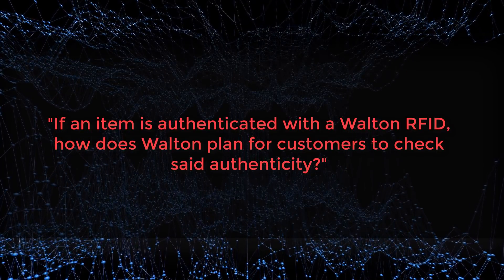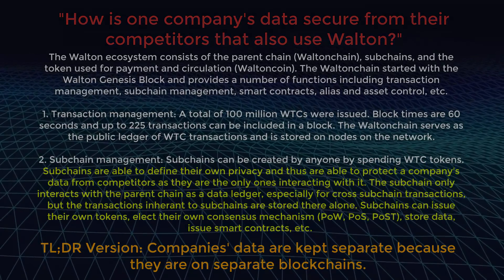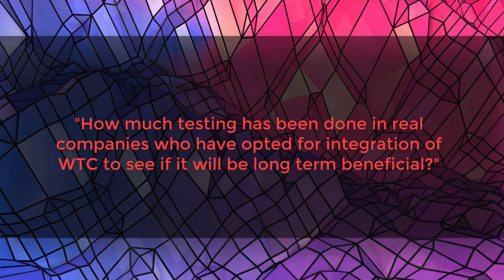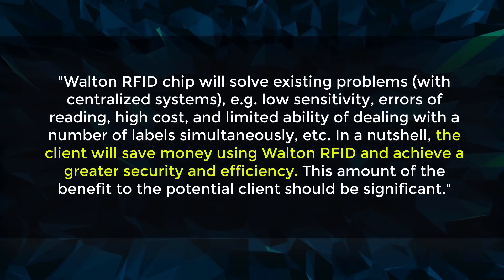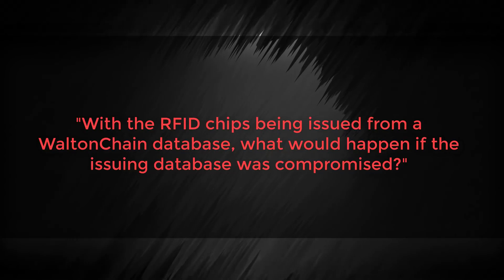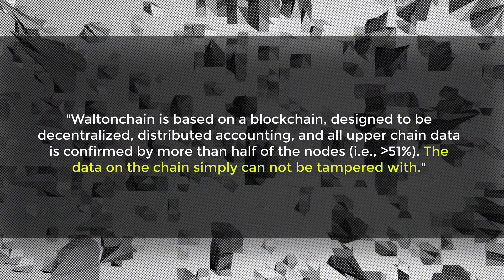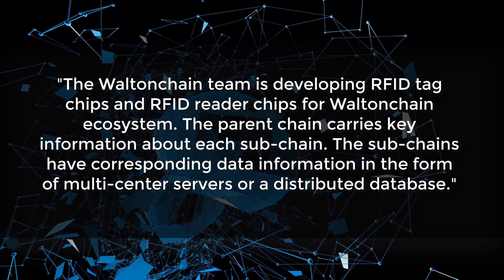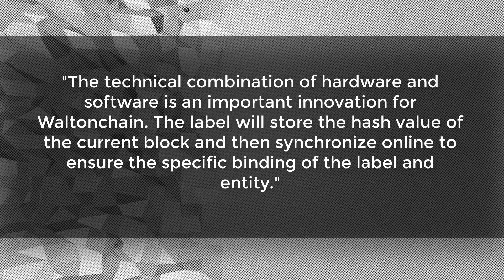WaltonChain FAQ - Is it Secure? How Does It Work? How is RFID Used?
In this video we cover some of the frequently asked questions about WaltonChain, one of the most promising cryptos out there!

Want to start trading altcoins? I highly recommend Binance.